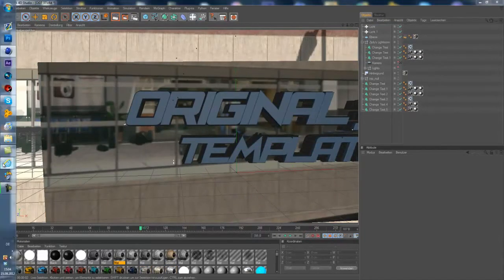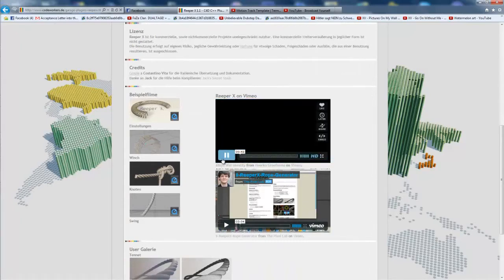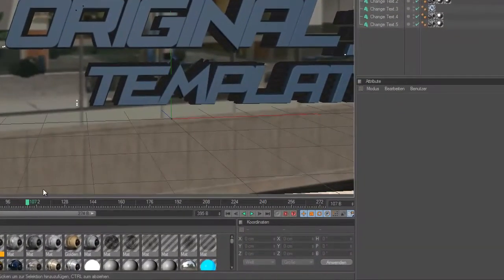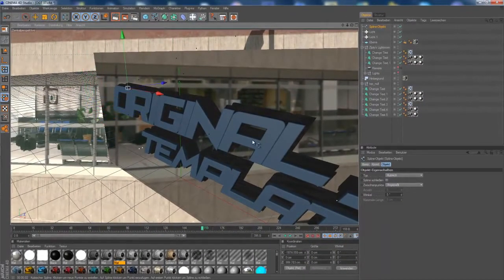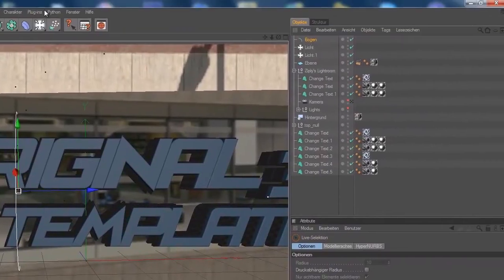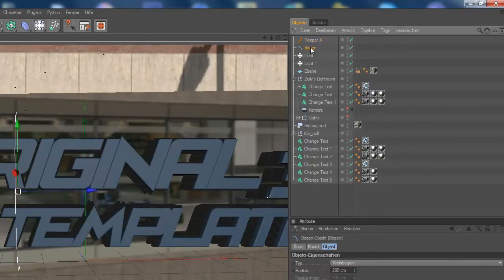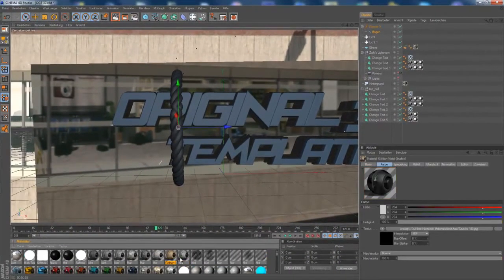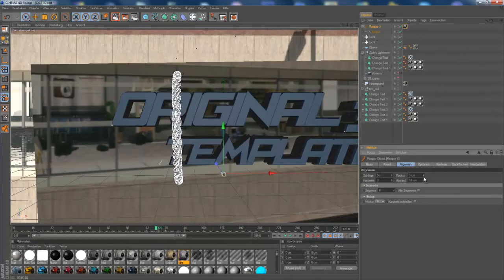Cinema 4D: 3D Reeper (Splines) | OriginalTemplates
Hey guys, I got a special tutorial for you today, It's kinda the same that I made a tut on for a few months ago.. But this effect is SO much cooler! This is by my friend OT again, he's so amazing.. Go and sub him now if you haven't!

- Cre8Tutorials